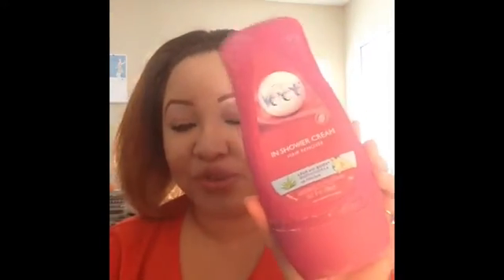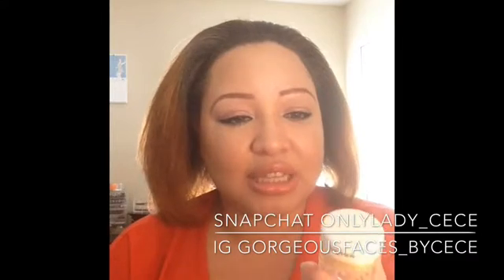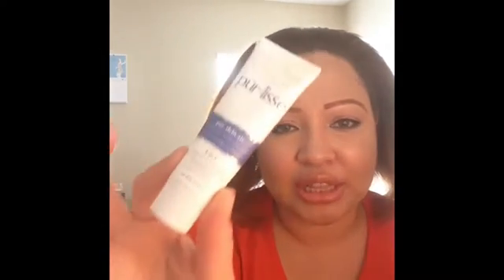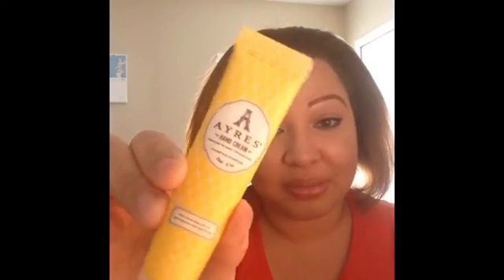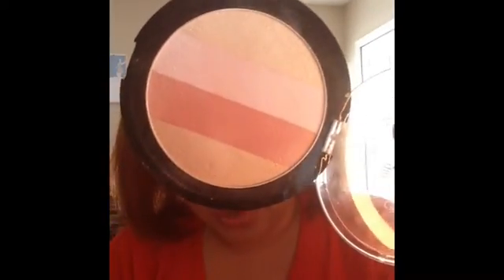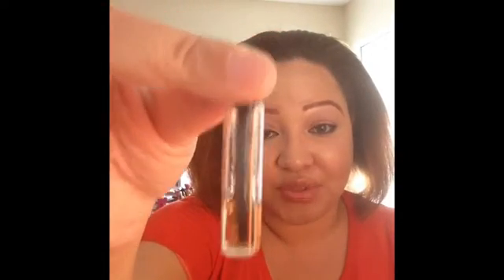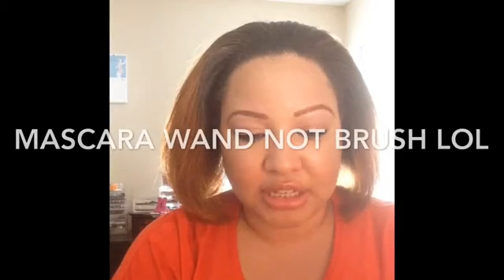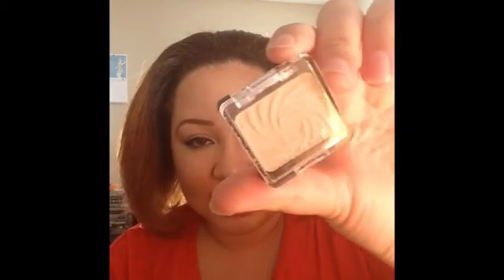Recent Empties-Would I Repurchase????